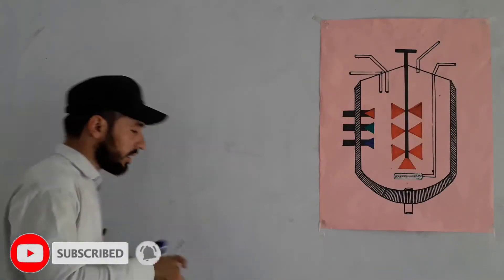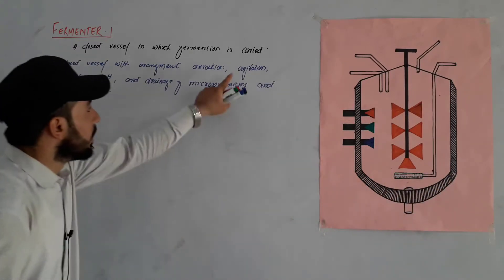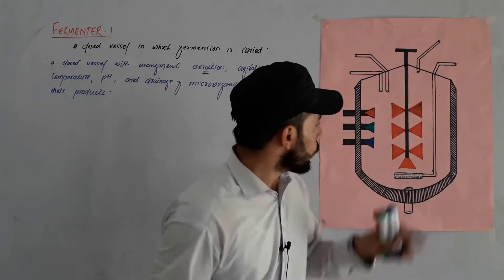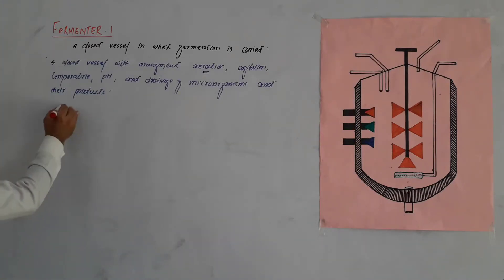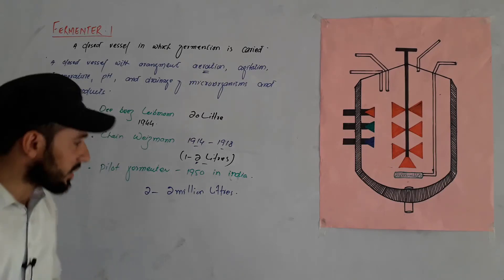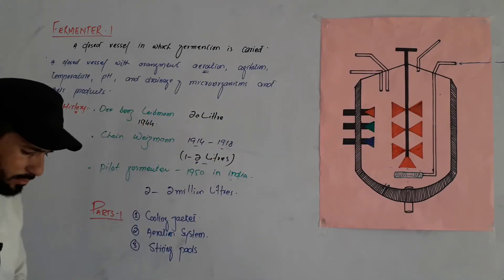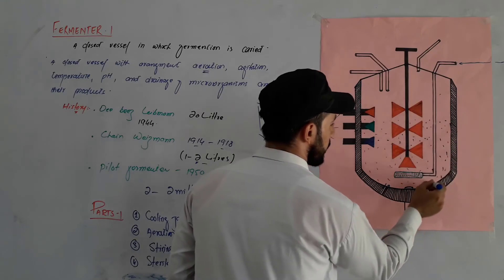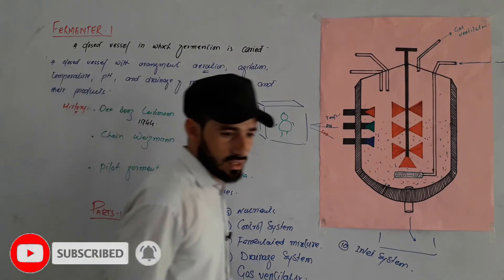Fermenter | Parts of Fermenter Machine | Fermentation | Class 10th Biology | Lecture# 5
Hi dear students lets discuss about Fermenter and  its  parts